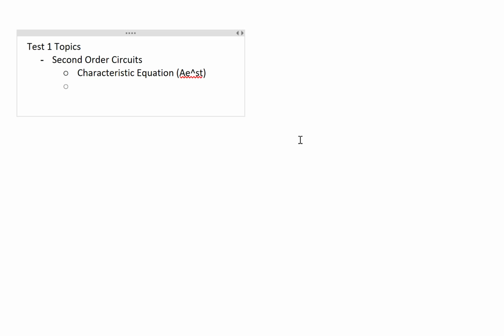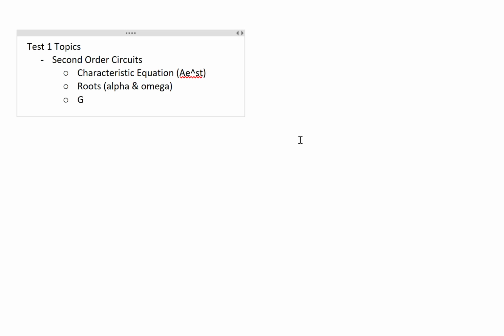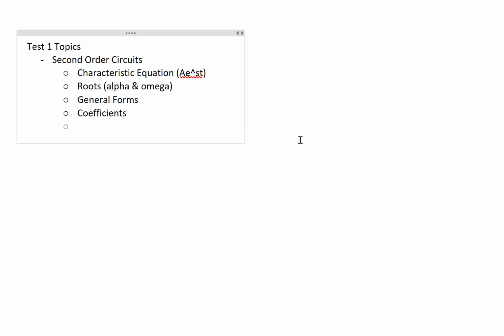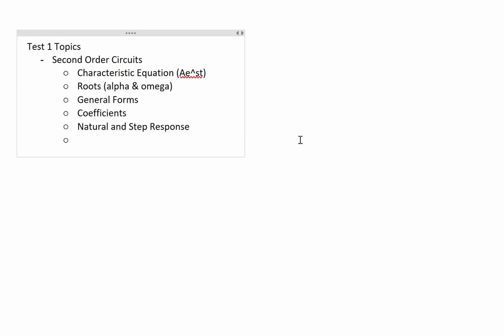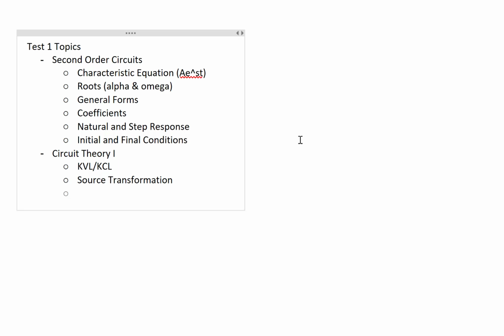ECE511Review1-2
A list of topics for the exam.